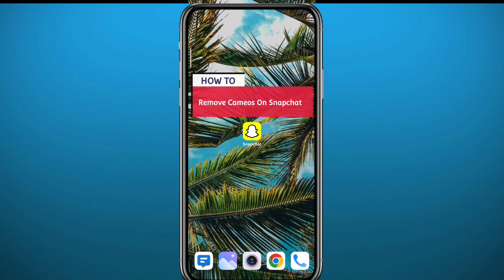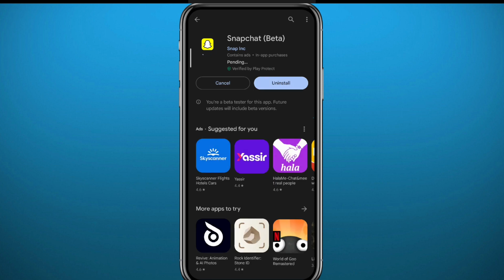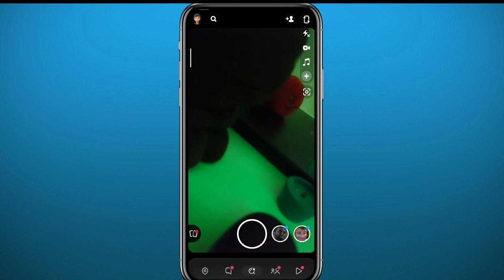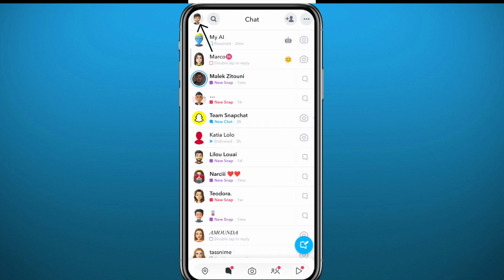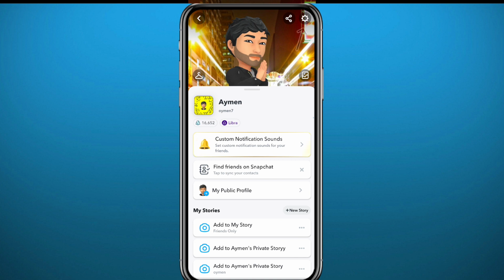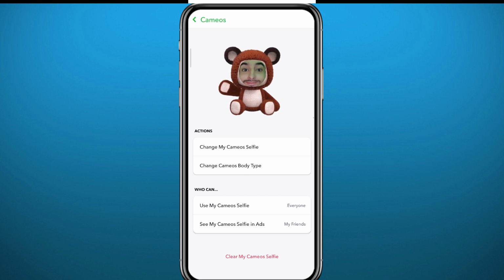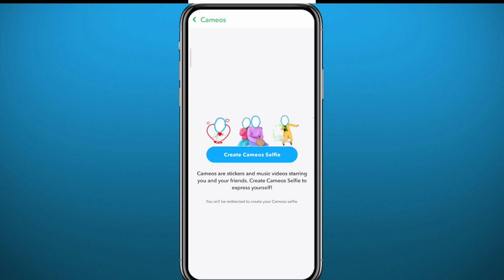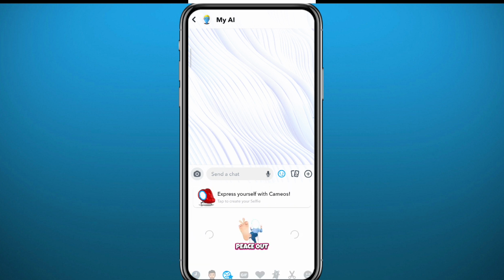How to Remove Cameos in Snapchat (2026)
Do you want to know how to remove cameos in snapchat? Then this is the video for you! I will show you how to delete cameos in snapchat on IOS/Android.

This is a step-by-step tutorial on how to remove cameos on snapchat in 2026. You can learn how to clear snapchat cameos selfie on IOS and Android, so don't worry.